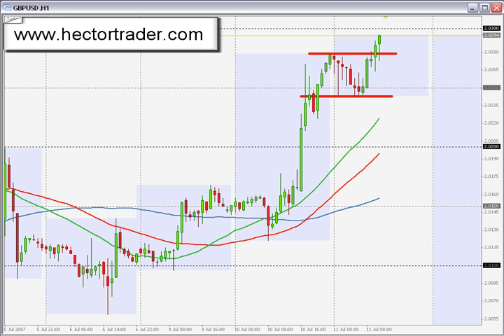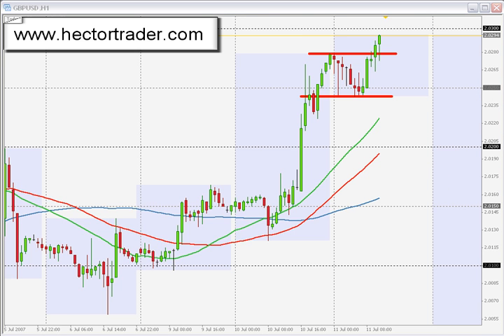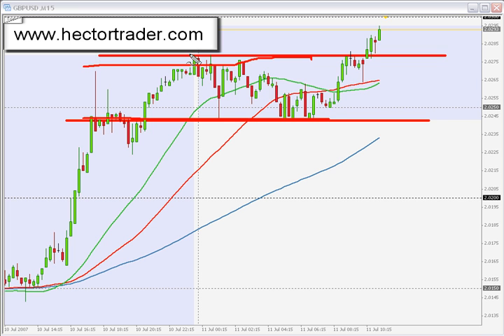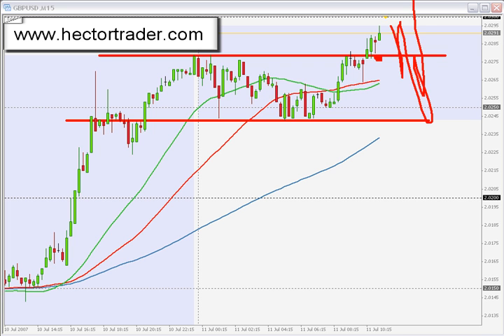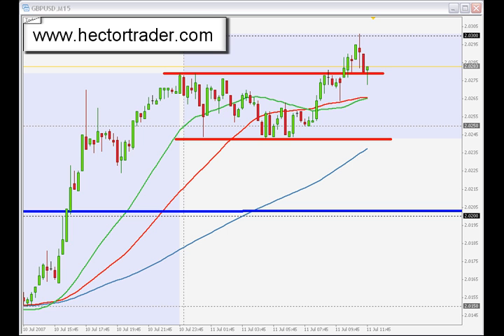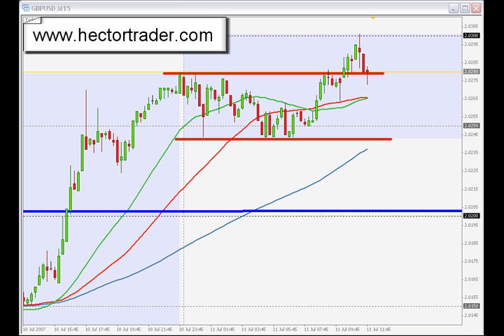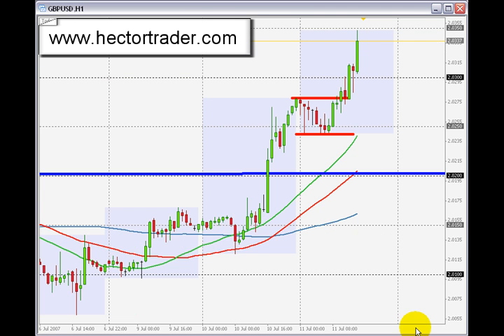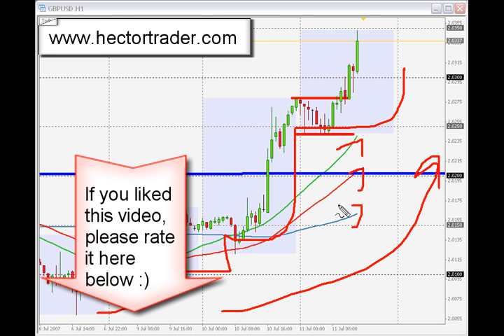FOREX TRADING - 11th July GBPUSD for +52 pips